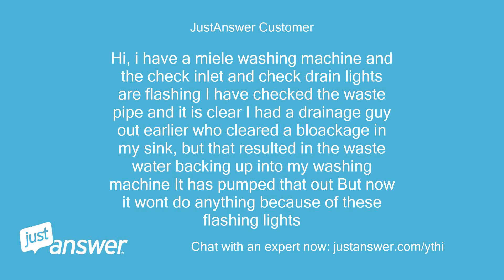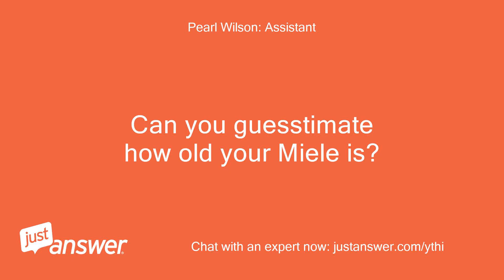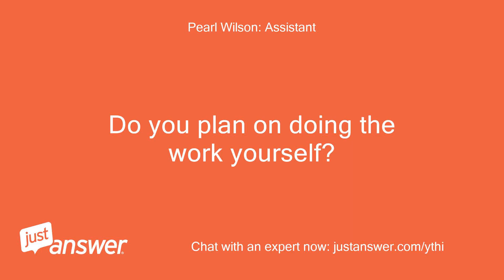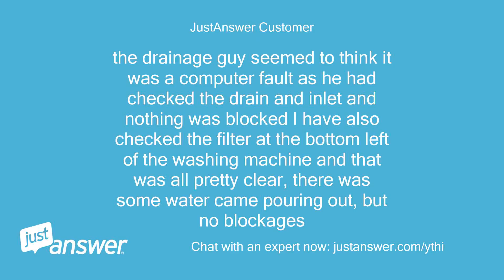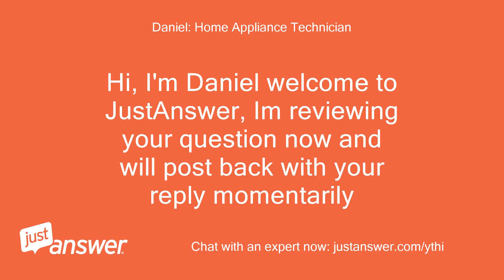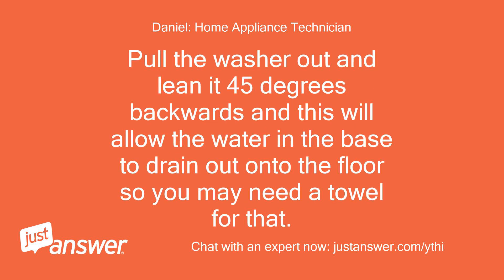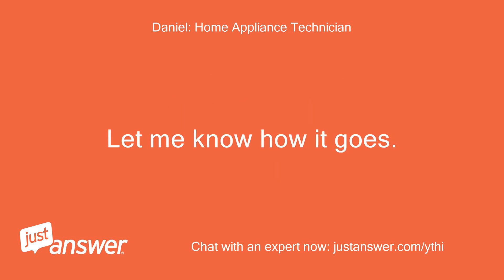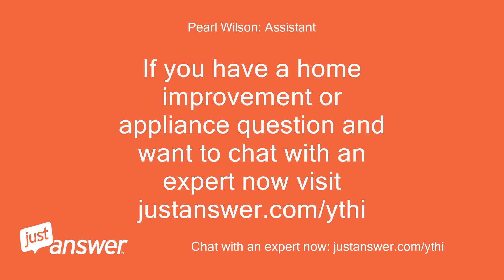I have a miele washing machine and the check inlet and check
JustAnswer Customer: Hi, i have a miele washing machine and the check inlet and check drain lights are flashing I have checked the waste pipe and it is clear I had a drainage guy out earlier who cleared a bloackage in my sink, but that resulted in the waste water backing up into my washing machine It has pumped that out But now it wont do anything because of these flashing lights
Pearl Wilson: Assistant: Can you guesstimate how old your Miele is?
JustAnswer Customer: Novotronic Premier 500 probably over 10 years old
JustAnswer Customer: hopefully
JustAnswer Customer: the drainage guy seemed to think it was a computer fault as he had checked the drain and inlet and nothing was blocked I have also checked the filter at the bottom left of the washing machine and that was all pretty clear, there was some water came pouring out, but no blockages
Daniel: Home Appliance Technician: Try this and see what happens as if water gets into the base if the washer it activates a flood switch which causes this fault.
Daniel: Home Appliance Technician: Pull the washer out and lean it 45 degrees backwards and this will allow the water in the base to drain out onto the floor so you may need a towel for that.
Daniel: Home Appliance Technician: Then stand it upright and retry the washer and see how it goes from there.
Daniel: Home Appliance Technician: Let me know how it goes.
JustAnswer Customer: It worked!
Daniel: Home Appliance Technician: Nice one, Glad to hear thats sorted it and thanks for letting me know.